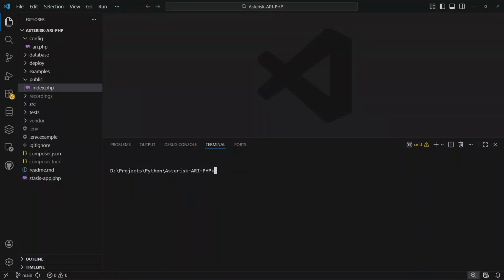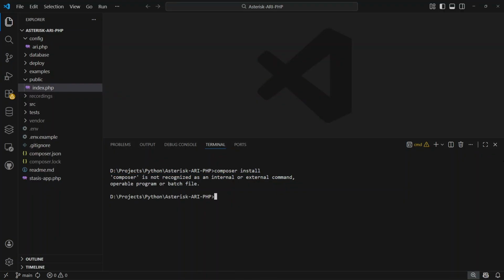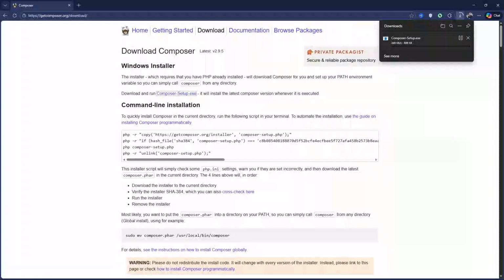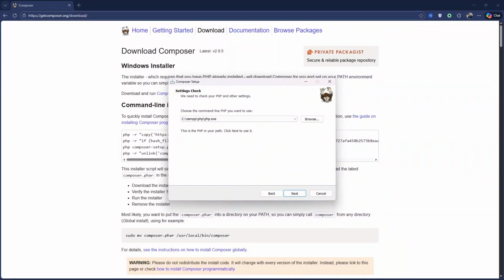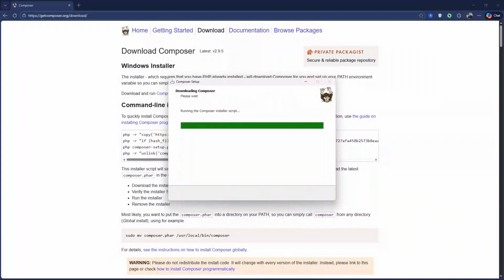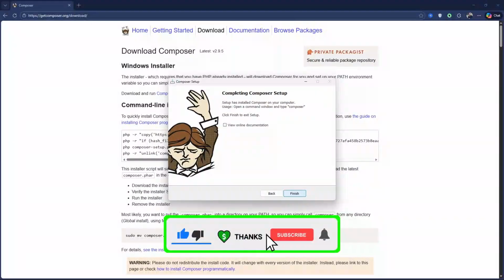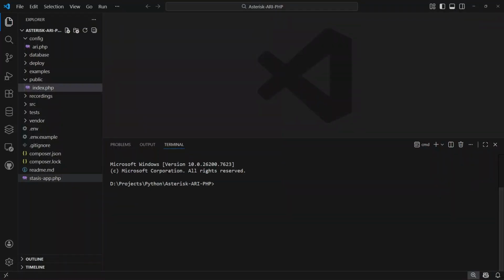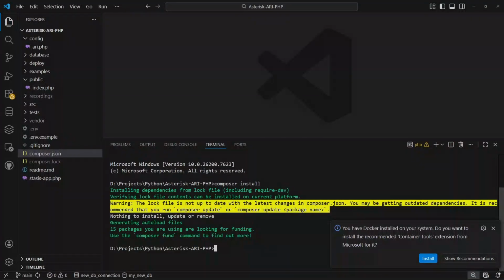FIX Composer is Not Recognized as an Internal or External Command (2026)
You install Composer.
You type composer.
Windows says “not recognized as an internal or external command”.

This video shows how to FIX the Composer command not recognized error—the correct way that works in 2026.

You’ll add Composer to PATH properly, verify the install, and make sure it works in Command Prompt, PowerShell, and VS Code terminal.

No reinstall loops. No guesswork. Just fixed.

Why Windows can’t find Composer
Add Composer to PATH correctly
Verify Composer installation
Fix Composer in CMD, PowerShell & VS Code
Common mistakes that break Composer